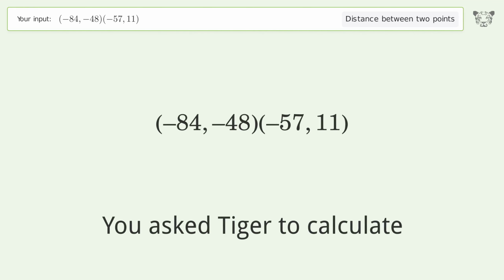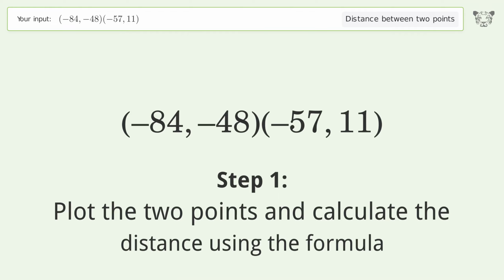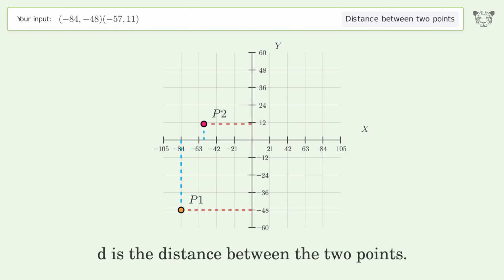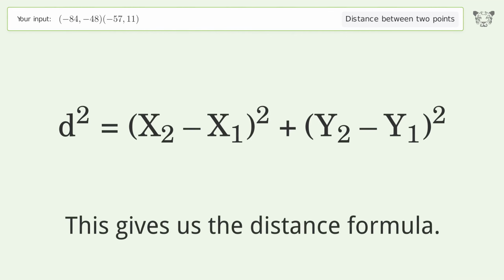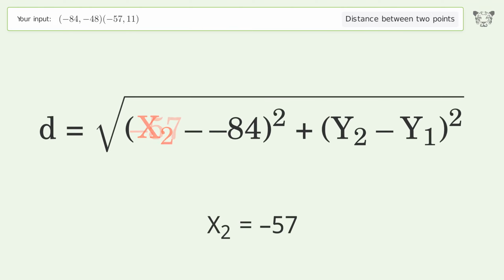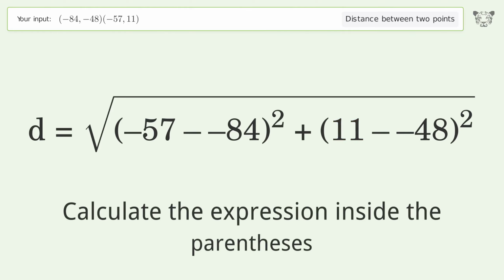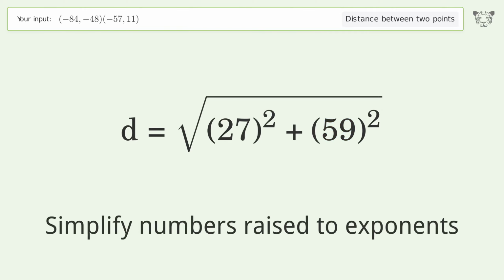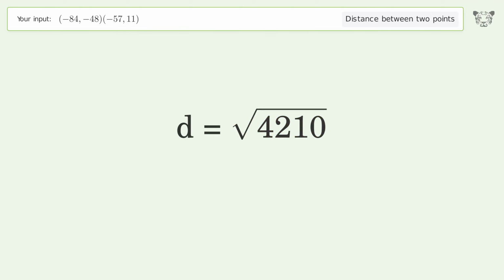Find the distance between two points p1 (-84,-48) and p2 (-57,11): Step-by-Step Video Solution